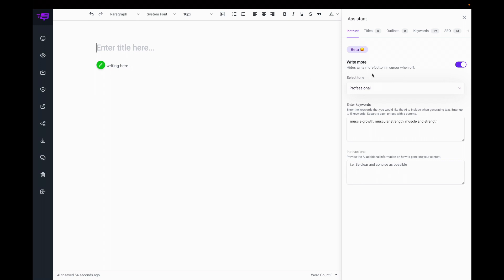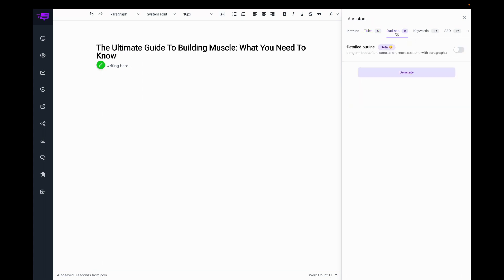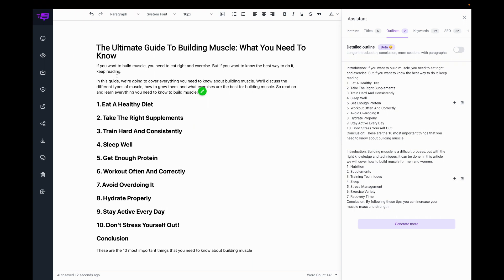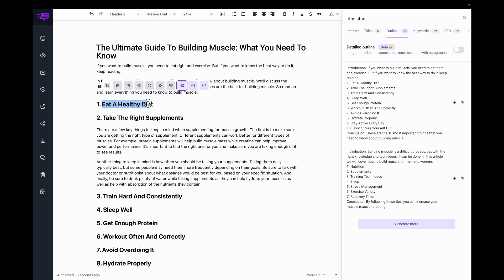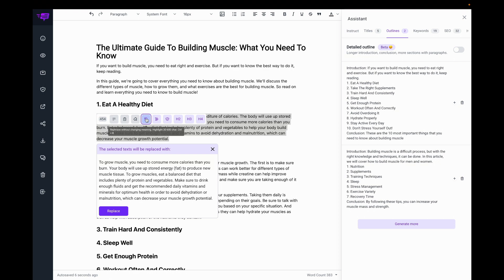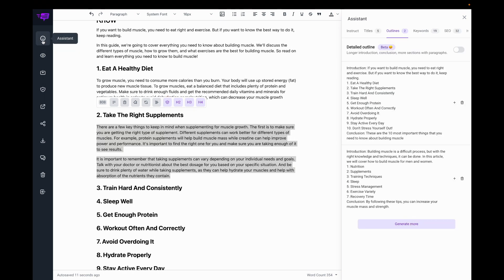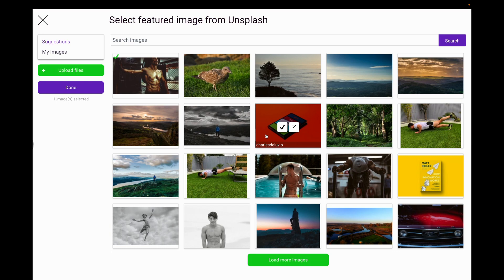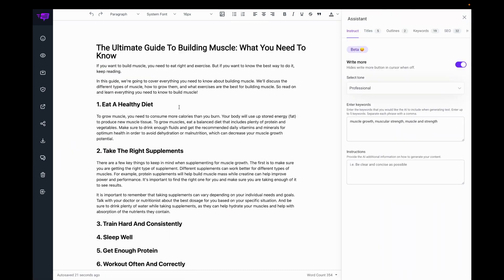Bramework AI Writer: Write Long-Form Blog Posts 5X Faster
Learn how to use Bramework's AI Writer to quickly write long-form blog posts.

The AI Writer includes the following tools and more:
- Title Generator
- Outline Generator
- Paragraph Generator
- Listicle Generator
- Rewriter
- Summarizer
- and more...

✅  No more writer's block.
✅  Less time researching.
✅  Write 5X faster!

Try it Now for Free!